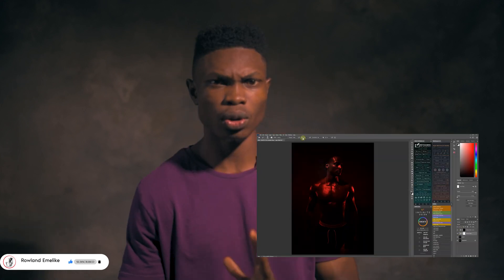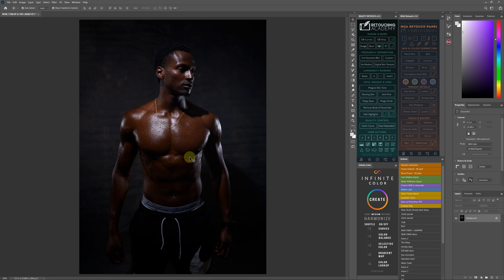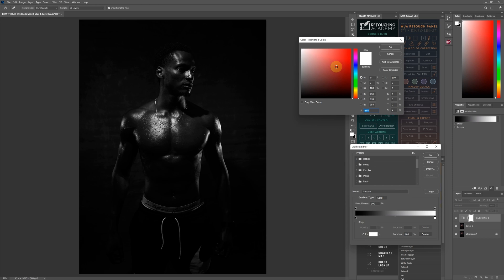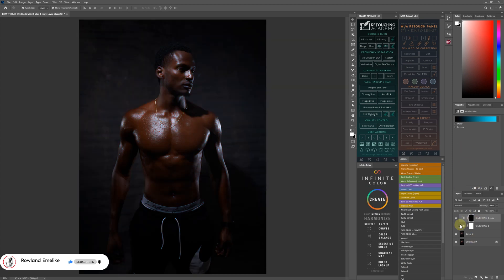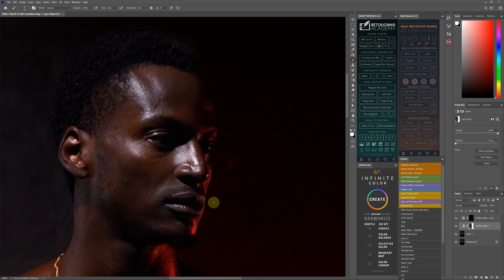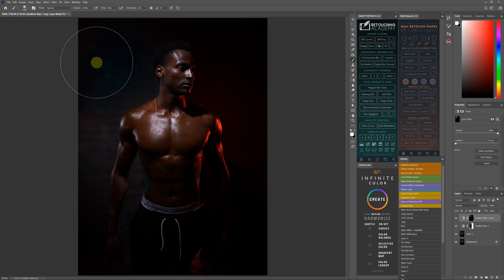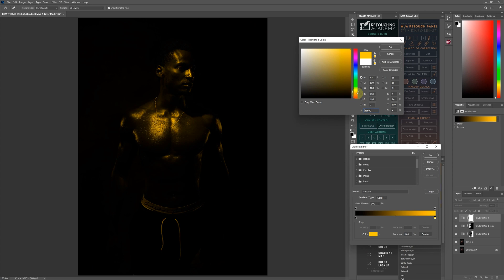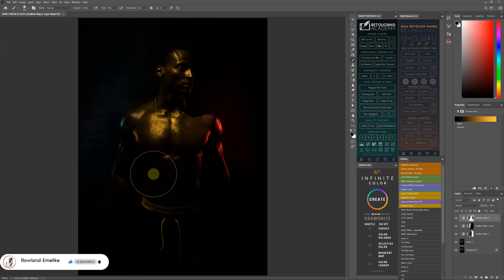How To Achieve Dramatic Lighting Using Photoshop | Colored Gel Light | Photo Editing 2023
When Shooting always get it right from your camera
this video will show you how to Achieve Dramatic lighting while editing
if you dont have color Gels to achieve the result while shooting

Photographer | Cinematographer | Graphic illustrator
I DEY TEACH FOR YOUTUBE WITH PIJIN ENGLISH
I GET PLENTY THINGS TO TEACH WE GO DEY USEFUL TO BOTH BEGINNERS AND PROFFESIONALS

Graphics Tablet Huion H640P
Laptop Dell Precision 7510
43' Panasonic 4k Smart Tv as External Monitor